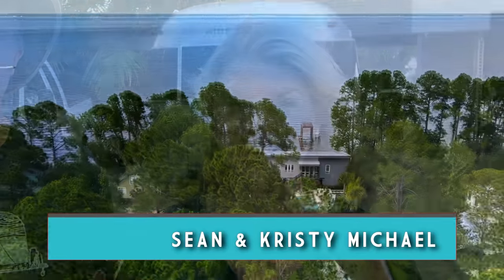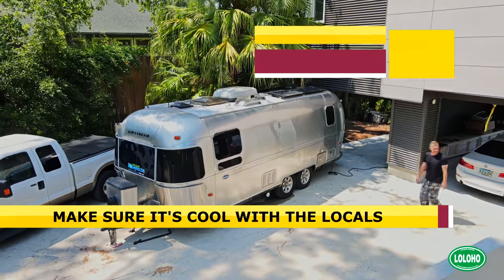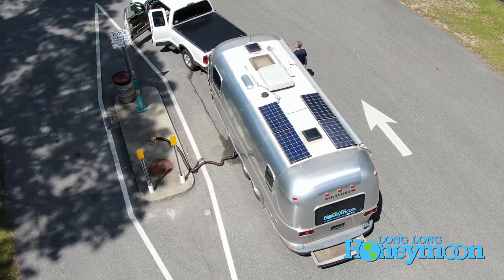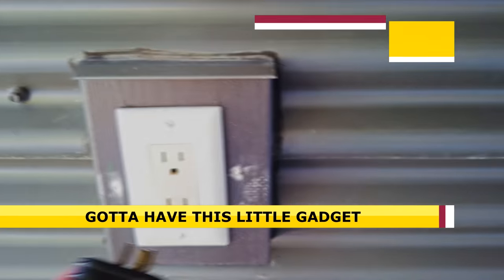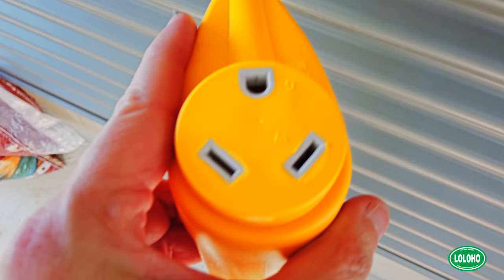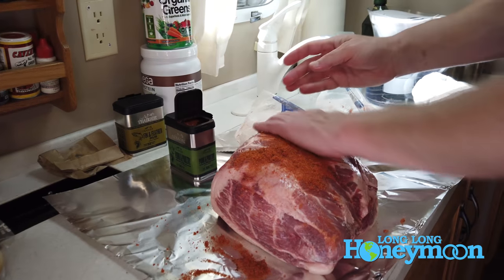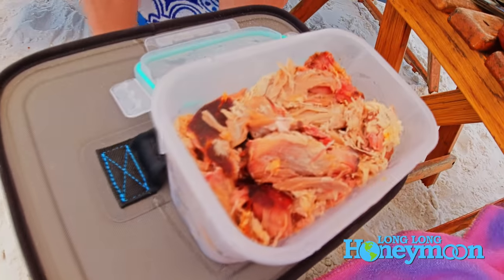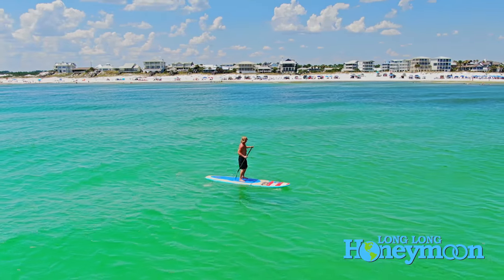Driveway RV Camping (AKA "Moochdocking" & Courtesy Parking) - 5 Tips!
30 to 15 Amp RV Adapter